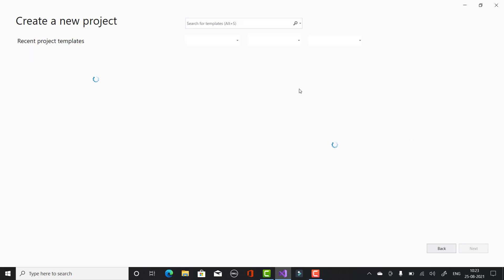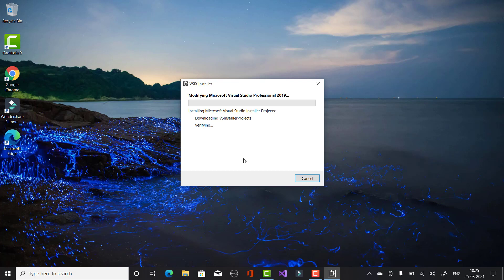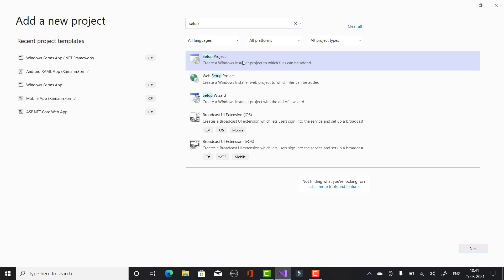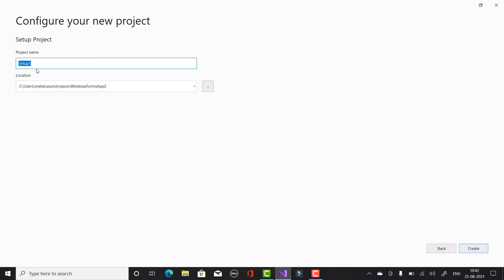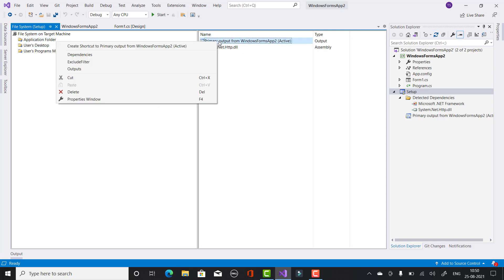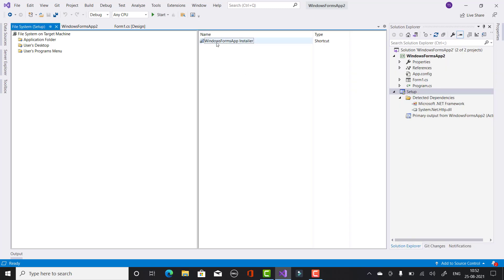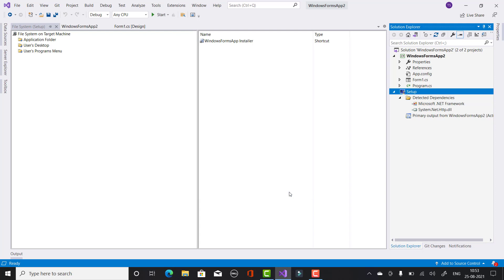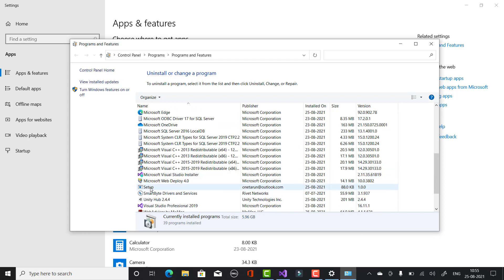How to Create Setup.exe in Visual Studio 2019 | C# Windows Forms Setup File | Installer File Create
In this video, I am going to show you, How to create a setup file using visual studio , first to download visual studio installer then you set the setup properties and make a setup file for your windows project.